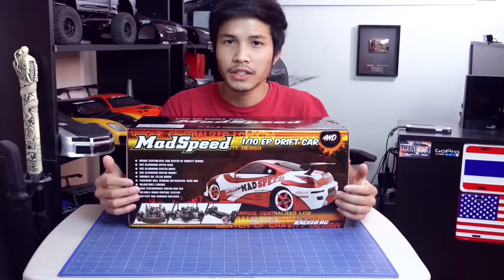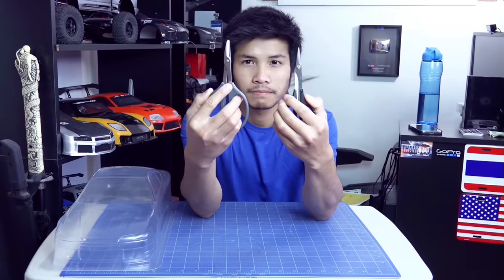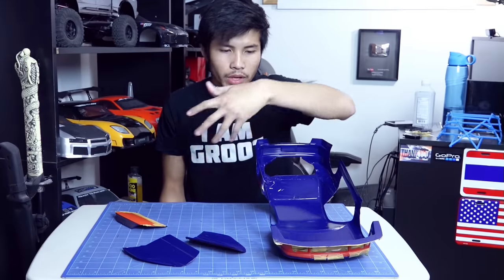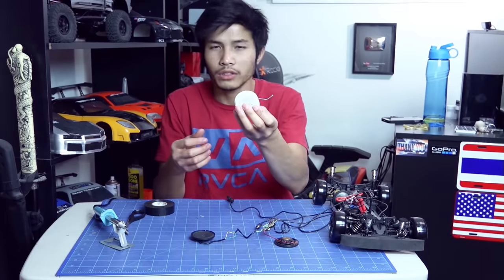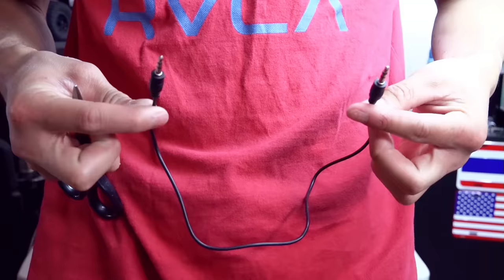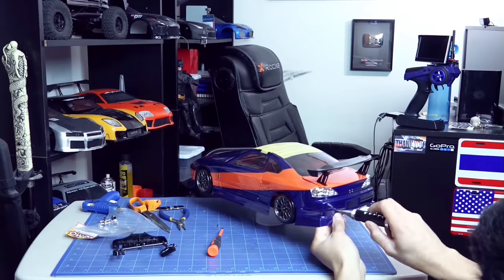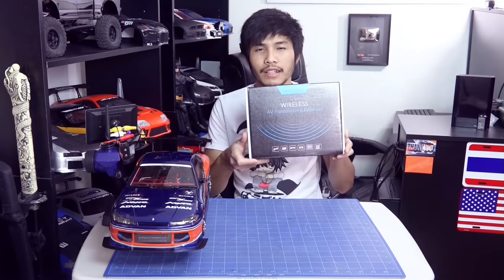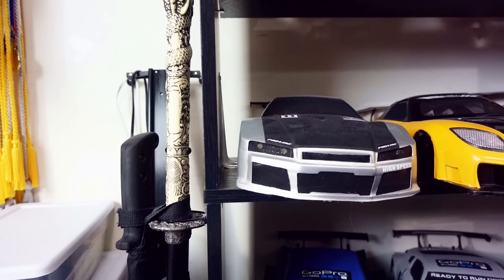RC Modify 19 | Nissan Silvia S15 - RC Car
NOTE! Only use Tamiya "PS" spray paint for Lexan polycarbonate clear bodies.
0:00 Intro
0:49 Magnet Body Posts 1
1:44 Tamiya Paints
5:08 Cut Body
6:11 Spoiler
6:38 Small Bolt
7:29 Roll Cage
10:17 Magnet Body Posts 2
11:33 Door Magnets
12:39 Speakers
17:06 Bluetooth
23:03 Exhaust Holder
27:16 Camber
33:33 Finished

Exceed RC MadSpeed Drift
Tamiya 51258 1/10 RC NISMO COPPERMIX Silvia Nissan S15 RC Body
1/10 MST 5 Spoke Drift Wheels +3 Black
ScreenPrintDigital Stickers
Colored Glossy Vinyl Tape, White, Black, Gray, for Tokyo Drift Mona Lisa S15